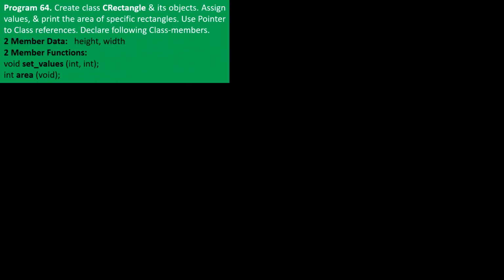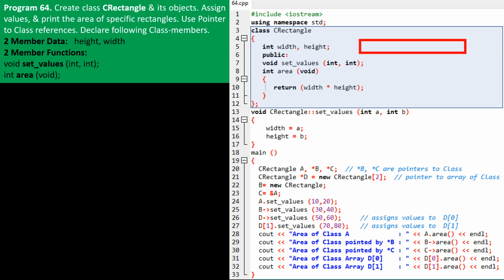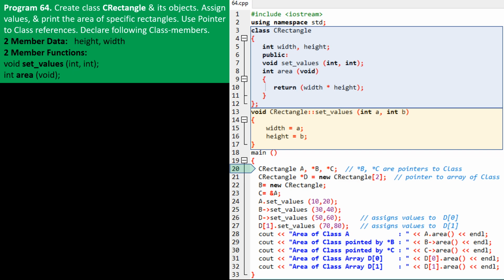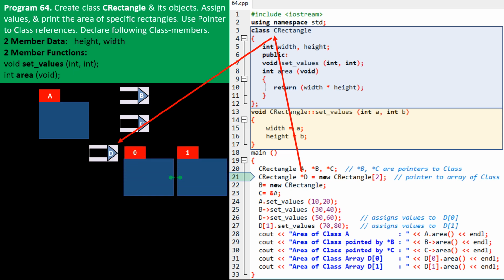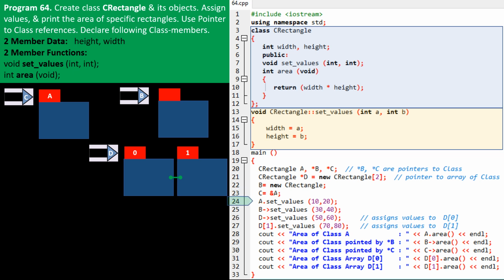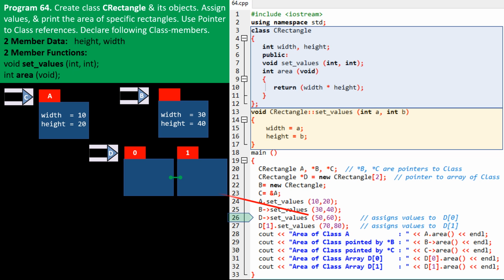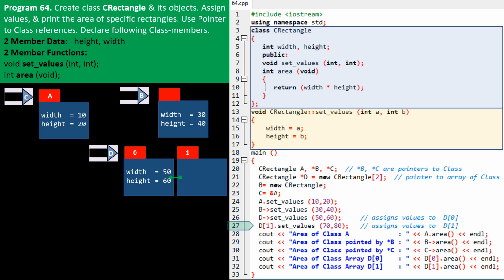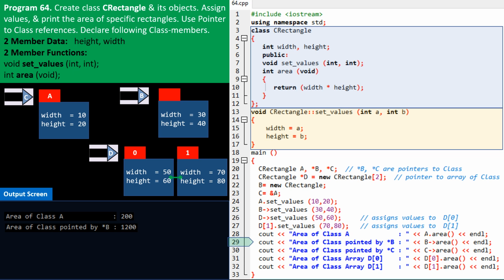Let's Learn how to use POINTERS TO CLASS in POLYMORPHISM with Visualized C++ Program Process Flow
Learn  "How to use POINTERS TO CLASS for POLYMORPHISM in C++" - with the help of a Program driven by "visualized program tracking". Understand the different ways to assign pointers to a class, & the difference between invoking class functions using pointer operator, & dot operator.

You are guided by well researched, effortless teaching process, that has helped create a strong foundation for several aspiring software engineers.